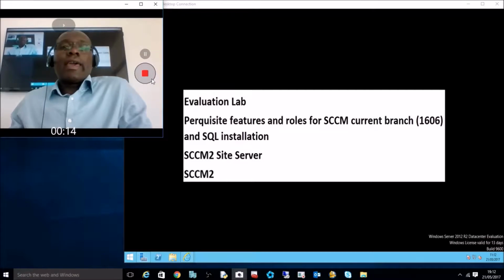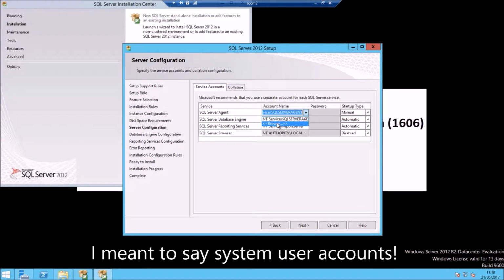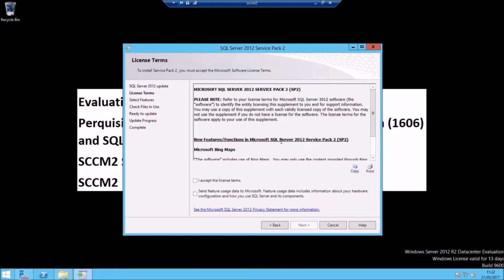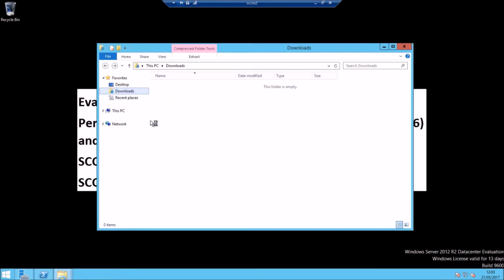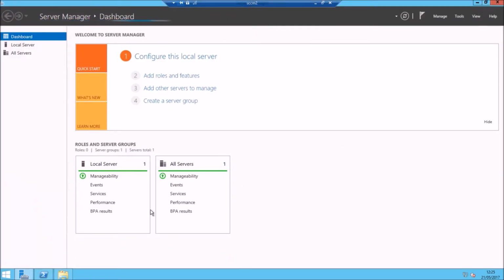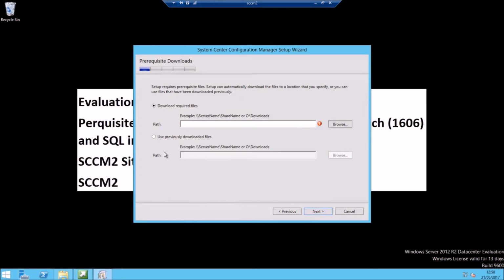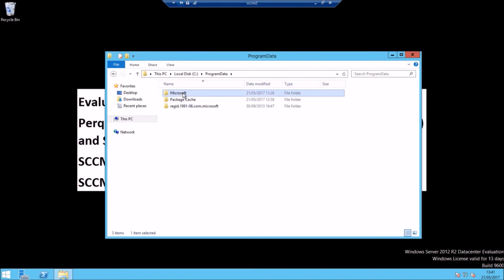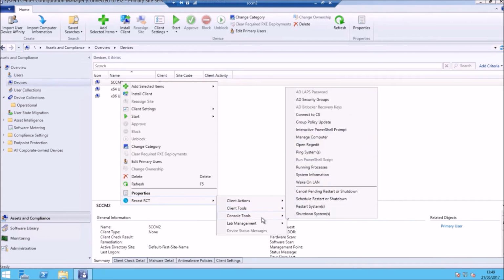Configure SQL and use configmgr prerequisites tool for SCCM 2012 R2 21 May 2017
Lab Objective:

Configure SQL for SCCM 2012 R2
Use the Configmgr prerequisites tool to install the correct prerequisites for a ConfigMgr hierarchy, different Site Systems Roles.
Install Recast
And use powershell to install custom containers